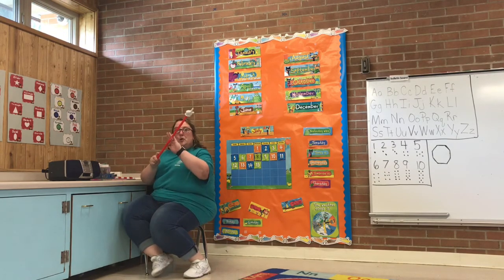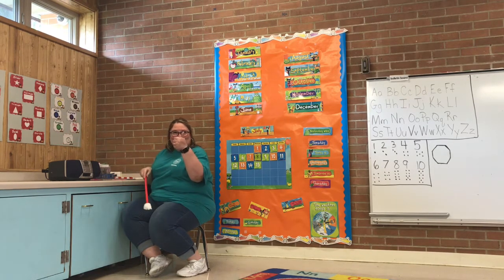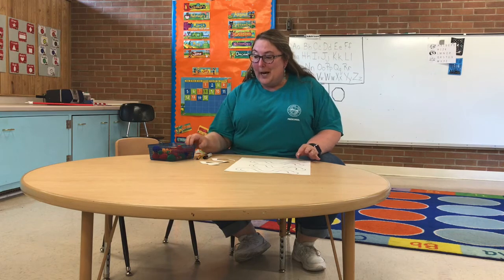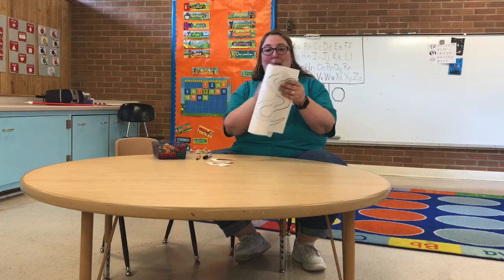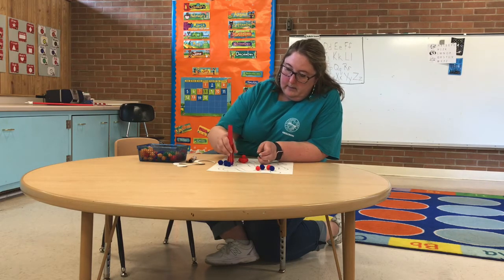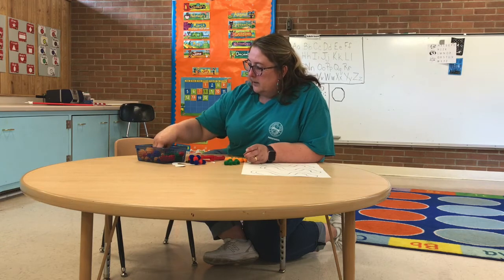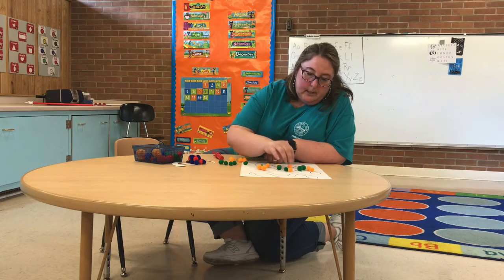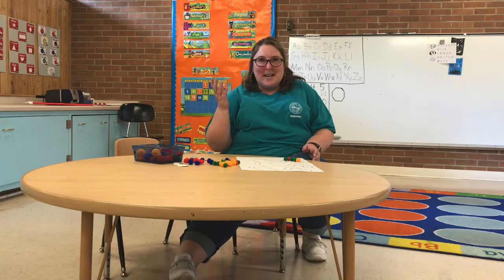Circle time and Snake pattern activity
Slither on over and join Ms Tammy for circle time and a snake pattern activity.